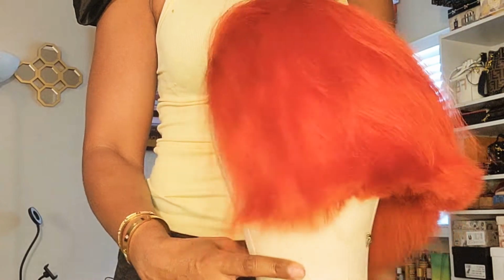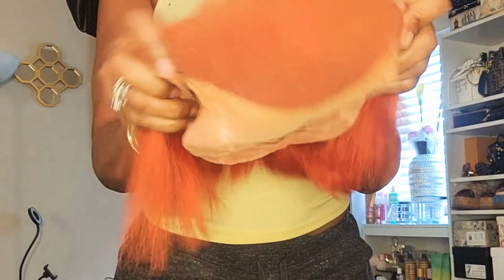Easy Install 12" Bob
Easy install 12" Bob wig.

Hair color by Kiss : Flaming Orange
Hair spray: Ebin

Hair Specifications:

Sold By:Beauhair on Amazon

Hair Length 12" (13×4) lace frontal

Hair material: 100% virgin remy human hair

Hair color: 613 Blonde color (can dyed any color as you like)

Hair density: 130% Density lace front wig

Lace Color: medium brown lace

Cap size: medium cap size ( 22.5 inch )

Glueless wig with combs, adjustable straps easy to wear

Affordable  Lacefrontal  Wig

613 Lacefrontal  13×4  Bob Wig